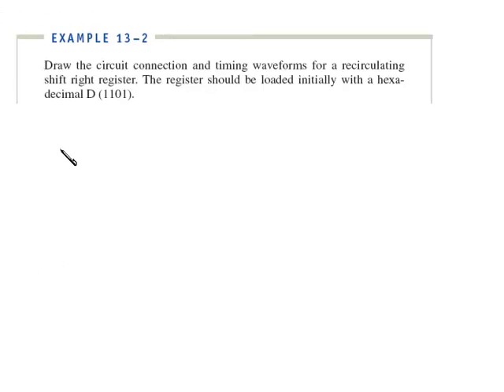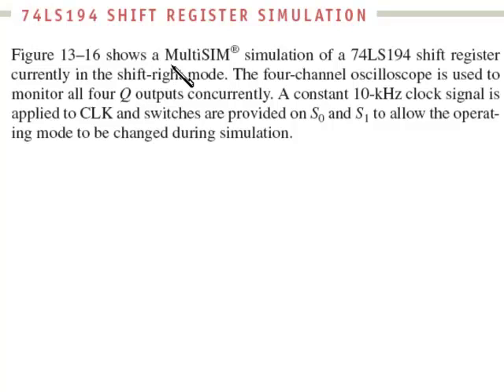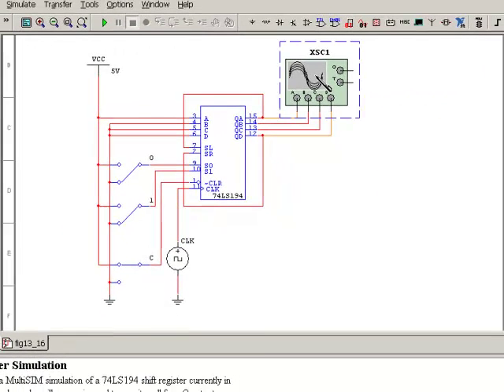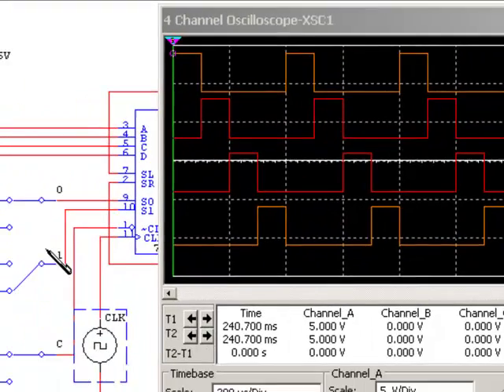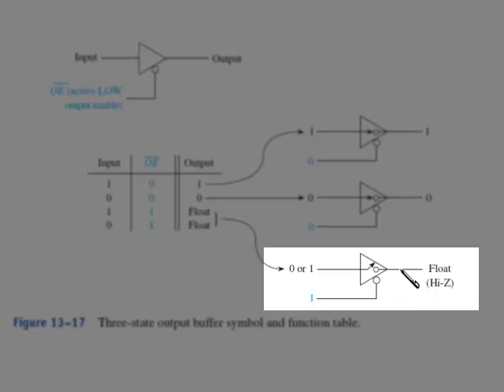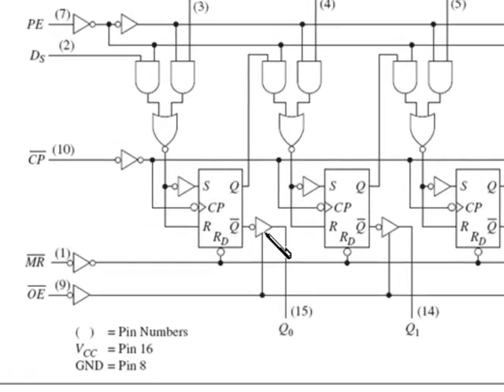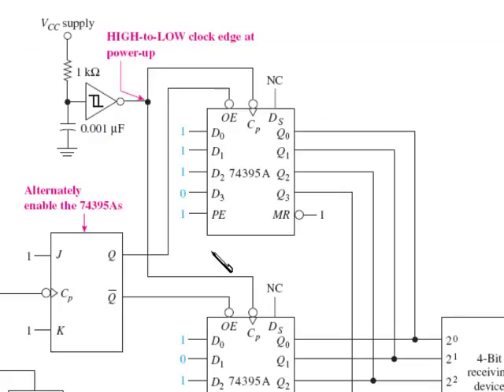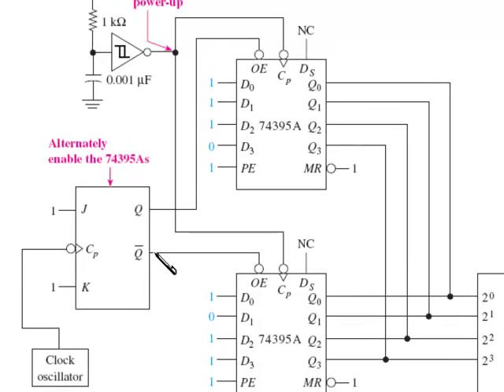sec 13 07b Shift Register ICs Using MultiSim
Shift Register ICs Using MultiSim